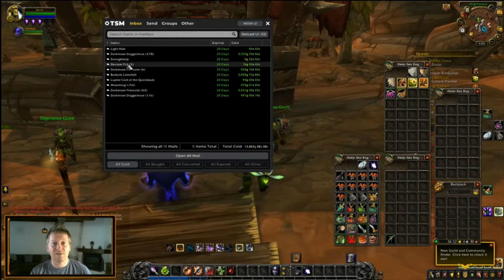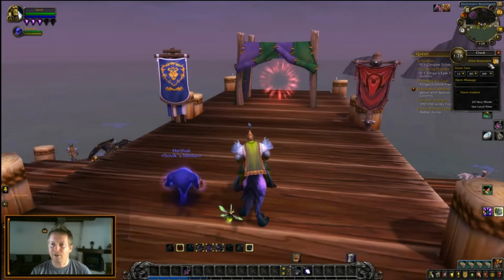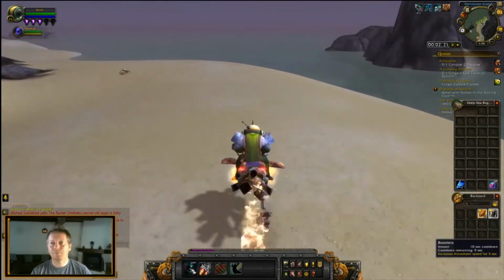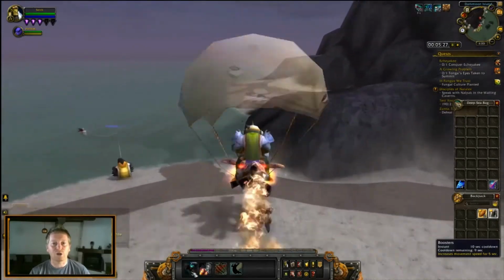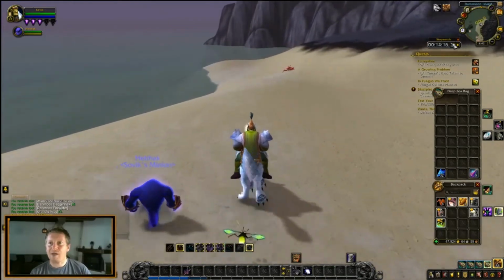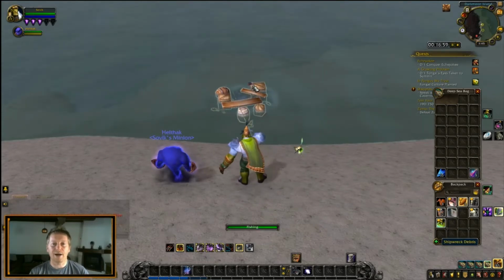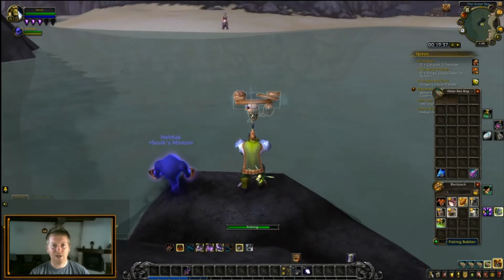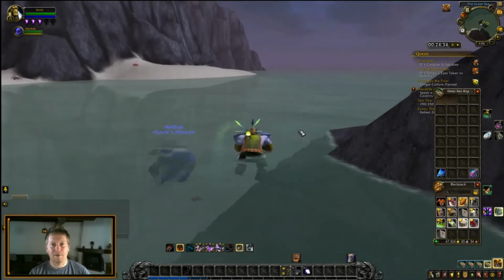WoW Shadowlands - The Chronicles of Sovik (1-120) - Ep9 Making gold fishing at the Darkmoon Faire